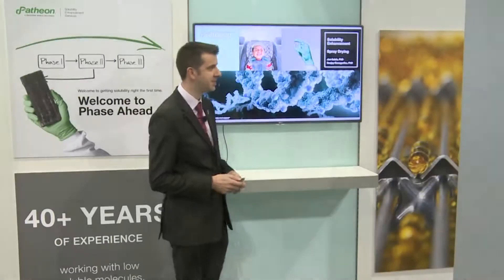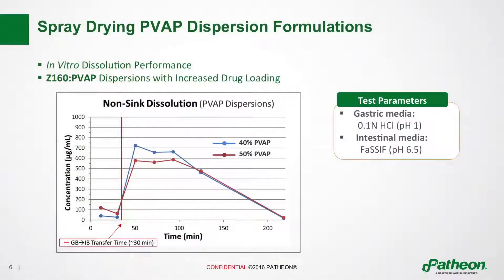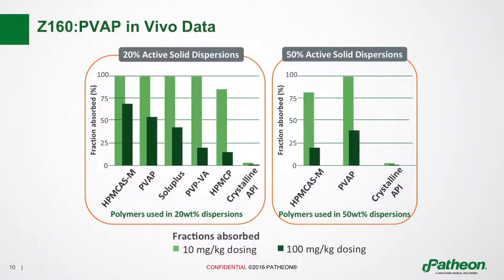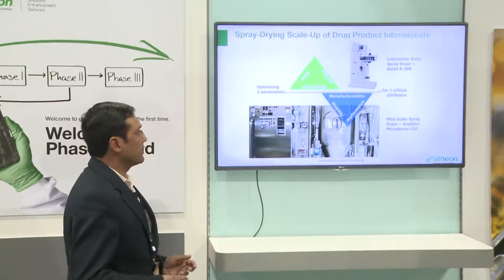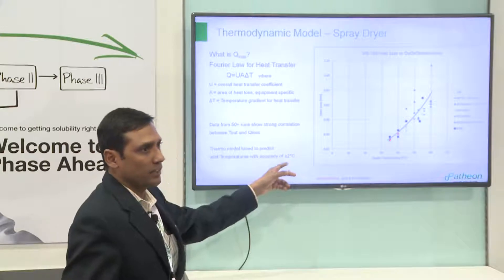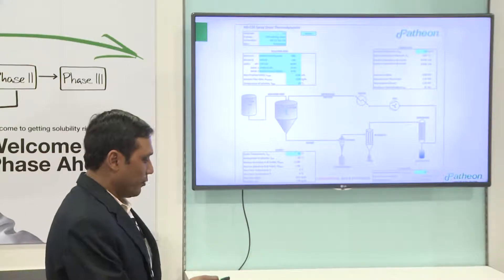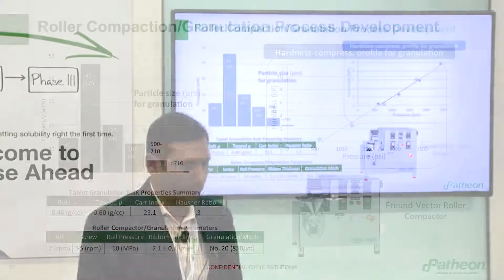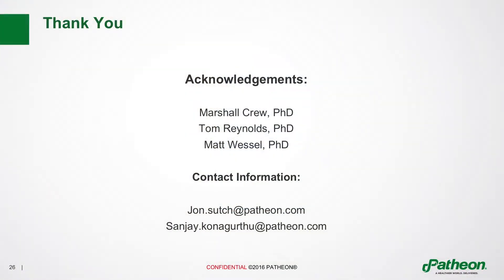How spray drying techniques can help address low solubility challenges in drug development.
Watch Jon Sutch, PhD, Senior Manager, Formulation Development and Sanjay Konagurthu, PhD, Senior Director, PDS Global Science & Technology, both with Patheon, as they evaluate how spray drying techniques can be leveraged to address low solubility challenges in drug development.